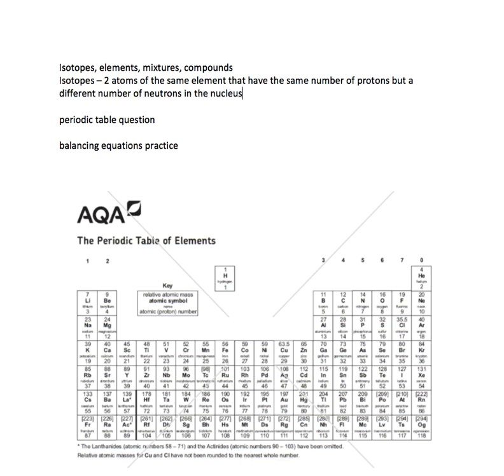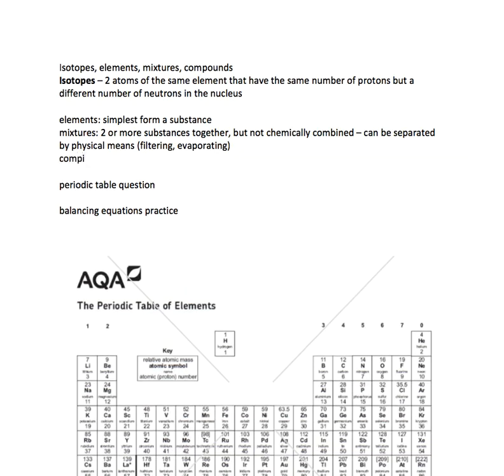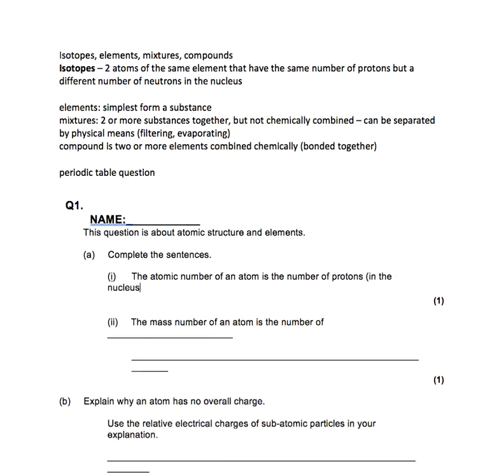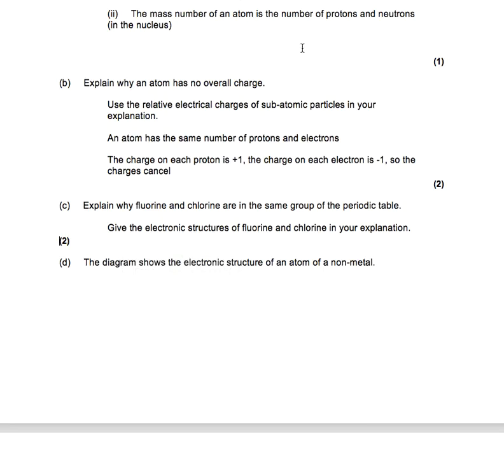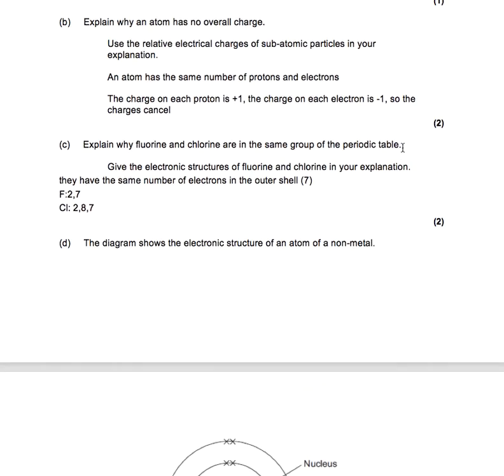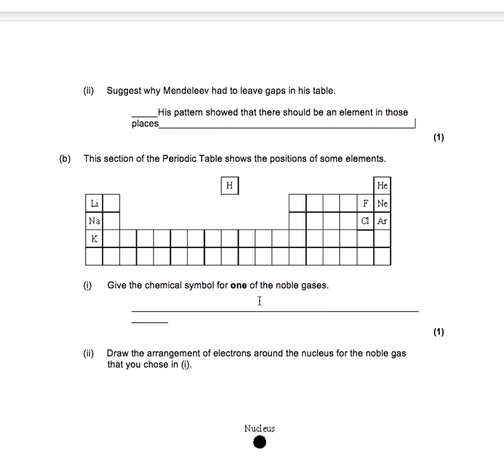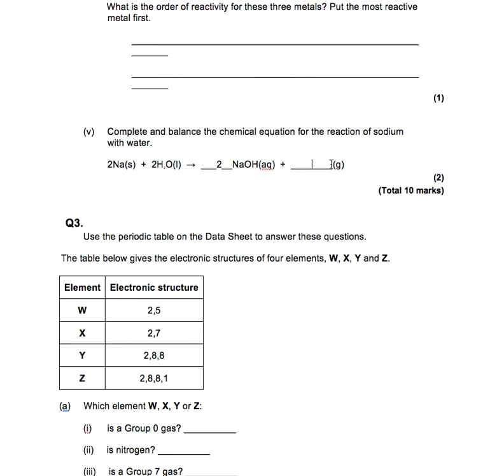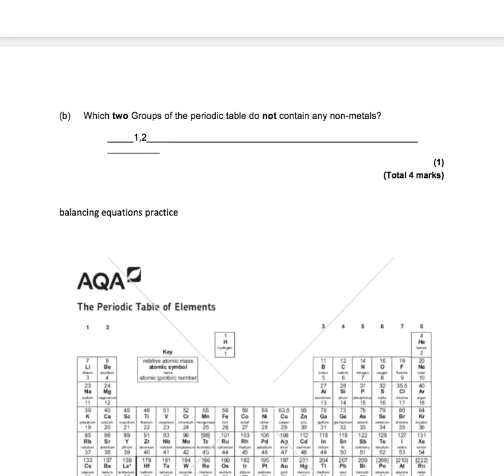GCSE Chemistry Trilogy Science Elements, mixtures, compounds, isotopes and periodic table exam Q